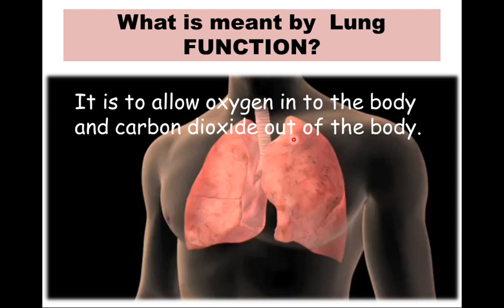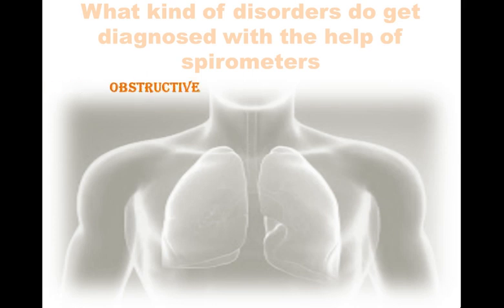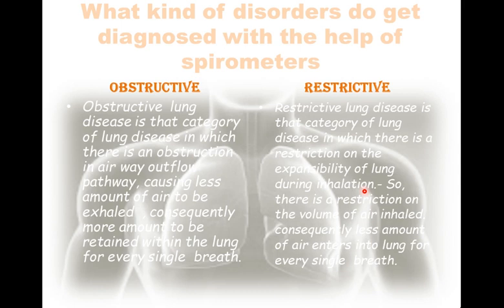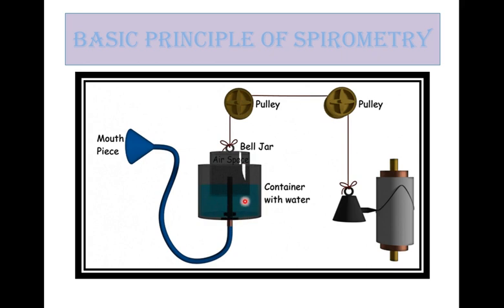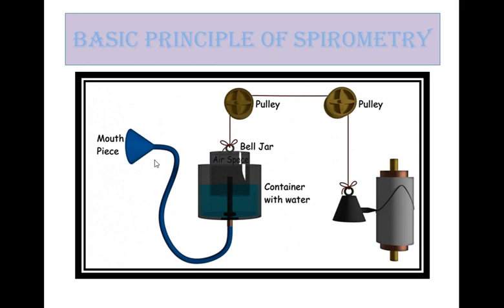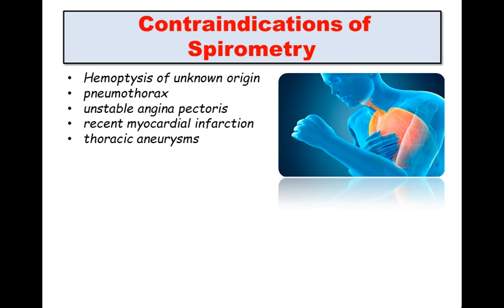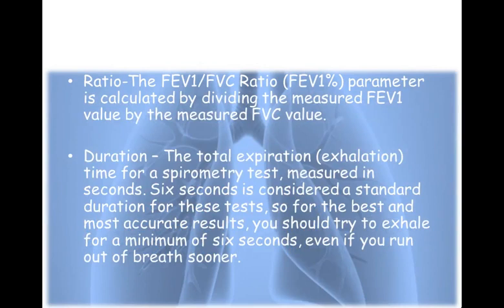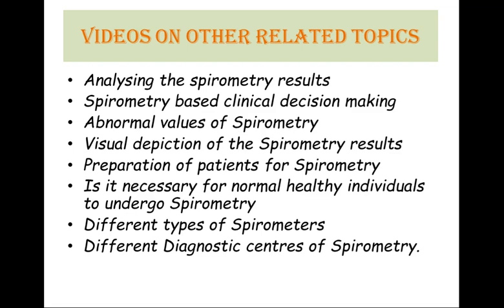Studies#StayAtHome & Study OnlineClasses OnlineLearning OnlineMedicine#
This is a short introduction to the more commonly performed "Lung Function Test", made with  view to help students grasp the basic concept of the subject. This is the last of the series on the Respiratory Diseases as far as the MAKAUT syllabus on Hospital Management is concerned.
Feedback & Suggestions are welcome.
Dr.Kaushik Sinha